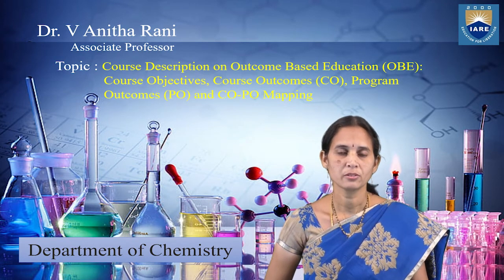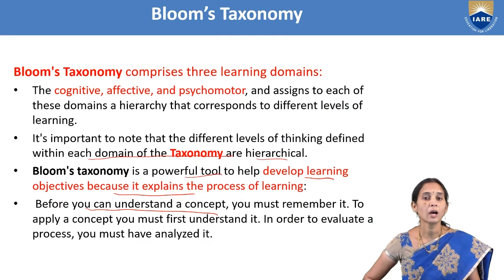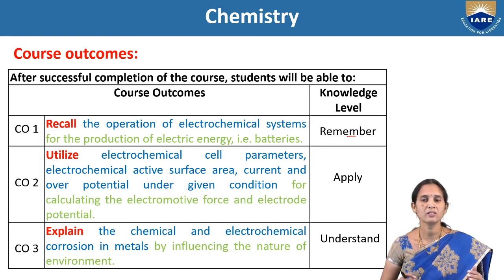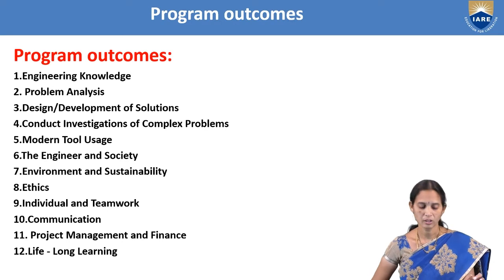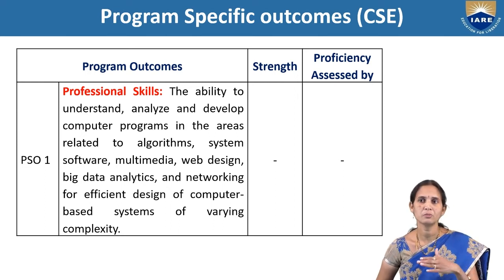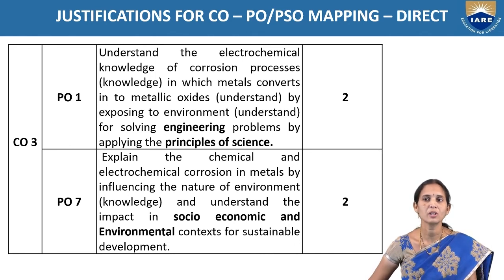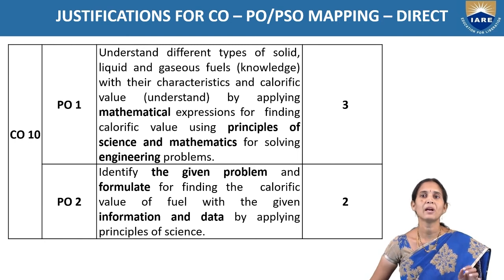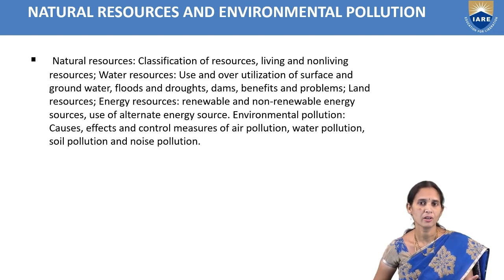Chemistry Course Description on Outcome Based Education by Dr. V Anitha Rani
Chemistry Course Description on Outcome Based Education  by Dr. V Anitha Rani  | Department of Chemistry  | IARE
Course Description on Outcome Based Education (OBE): Course Objectives, Course Outcomes (CO), Program Outcomes (PO) and CO-PO Mapping

Telangana, India.